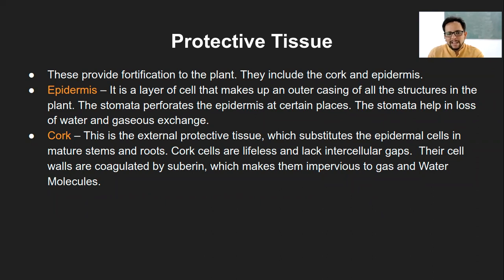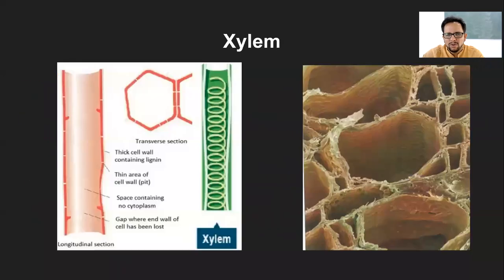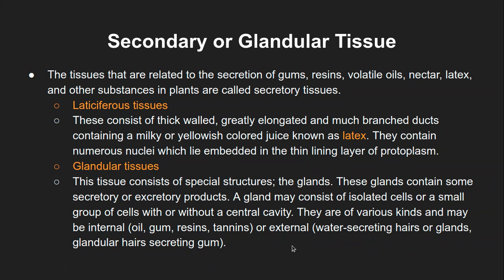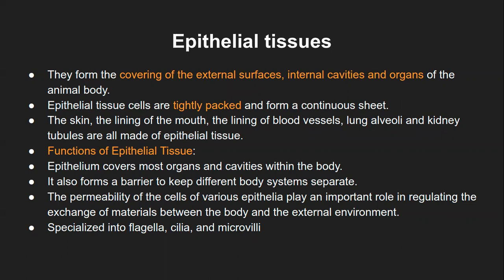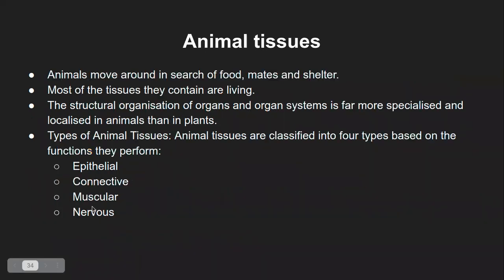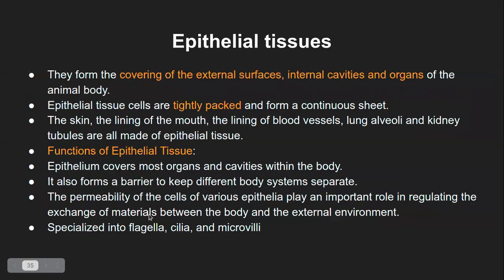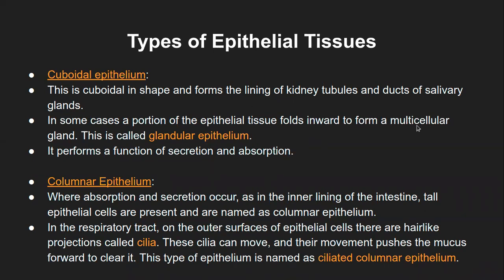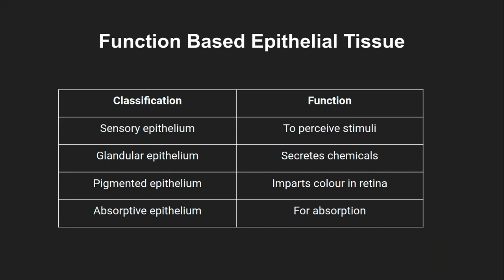Animal Tissues-1 - Epithelial Tissues -ICSE Class 10 Biology- Sachin P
Protective tissue, cork and epidermis
glandular or secretory tissue; laticiferous and glandular

Animal Tissue
Epithelial tissue: structure and functions
Simple Squamous epithelial
Stratified squamous epithelial
cuboidal epithelium
columnar epithelium